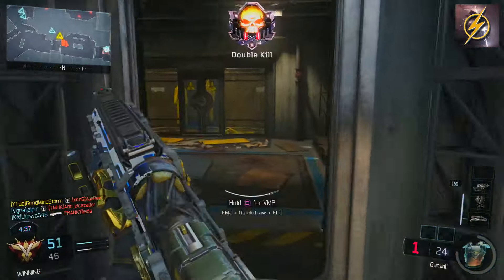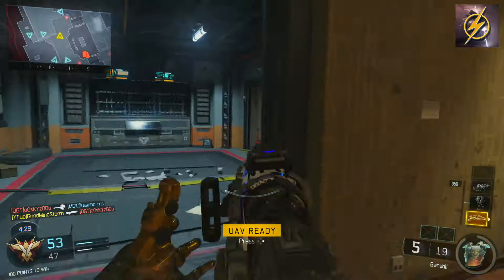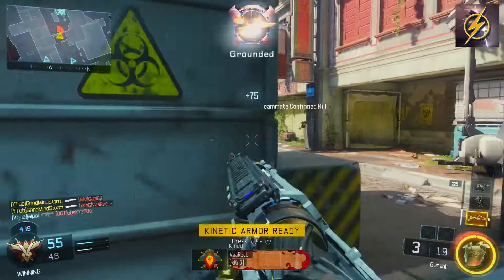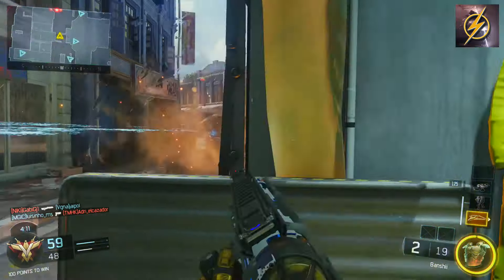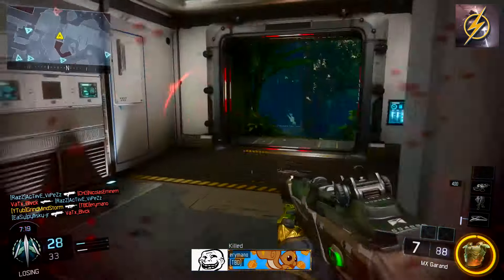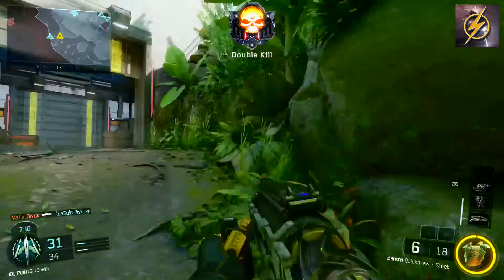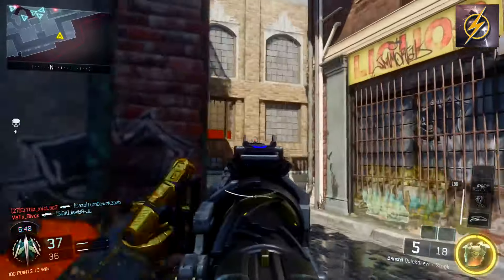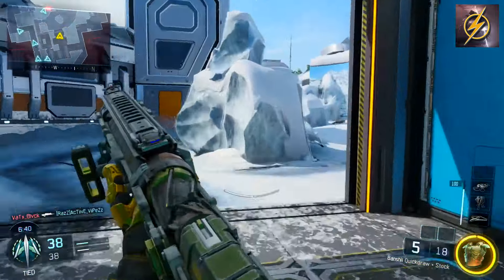NEW "BANSHII" LASER SHOTGUN! - BLACK OPS 3 Gameplay